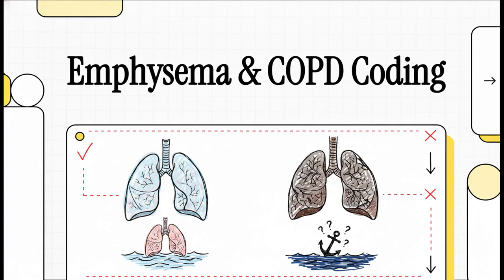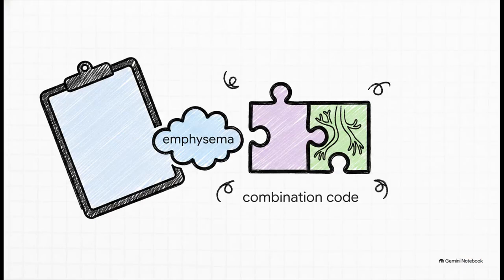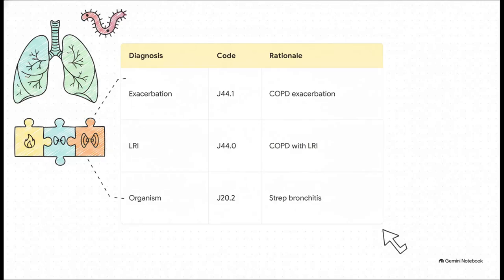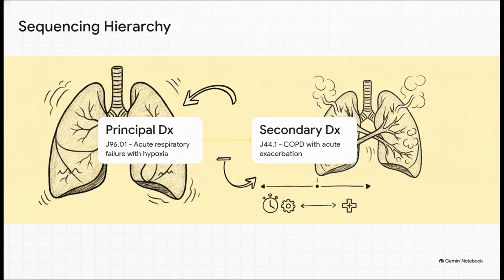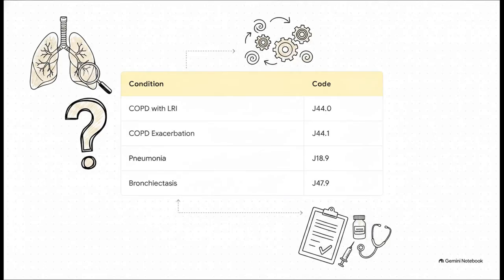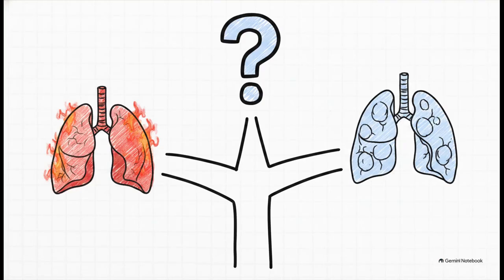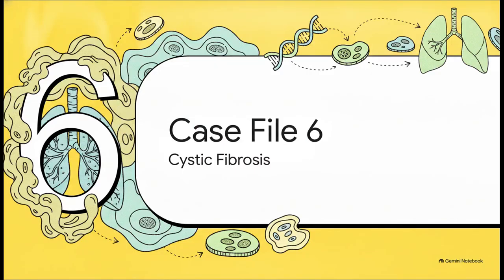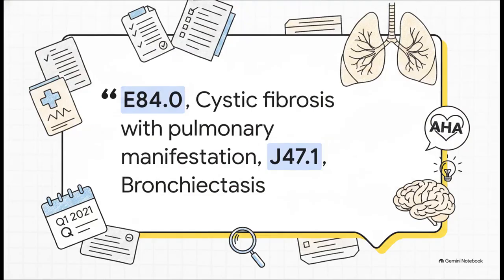Part 6: Emphysema, Bronchitis & Pneumonia Clinical Scenarios